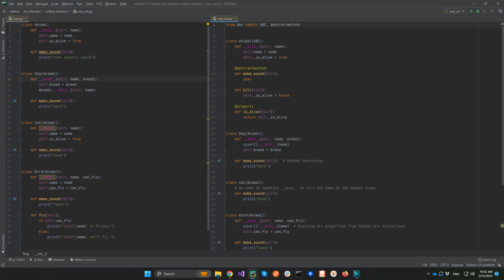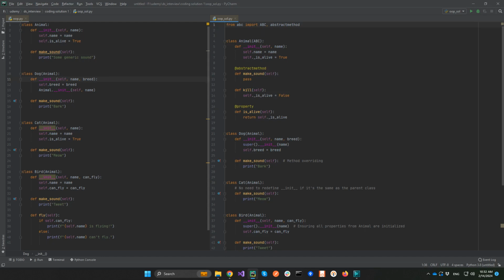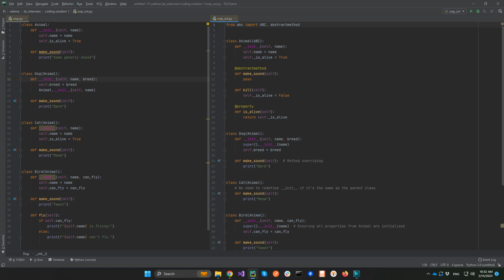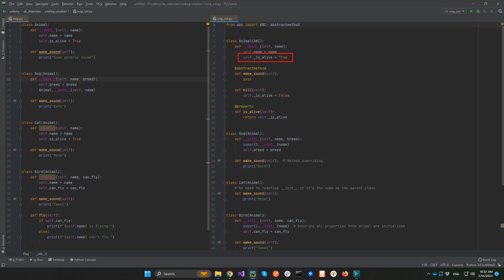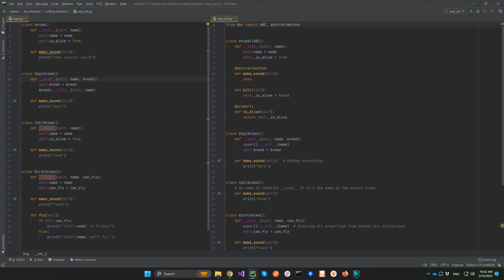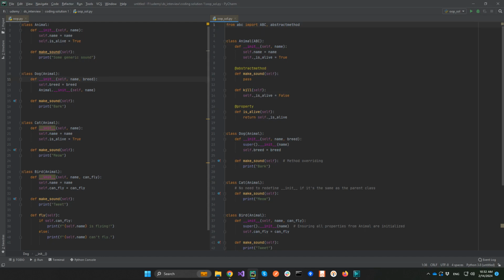Coding Exercise Solution for Data Science Interview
A solution to a Python coding exercise for a data science interview.

Udemy course: "Ace The Data Science Interview: Real-Life Examples and Tests"